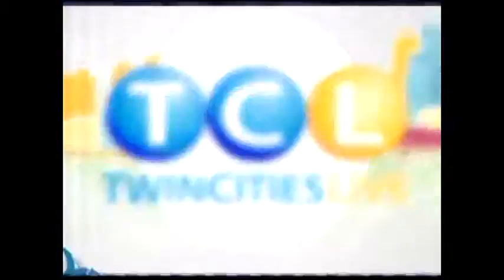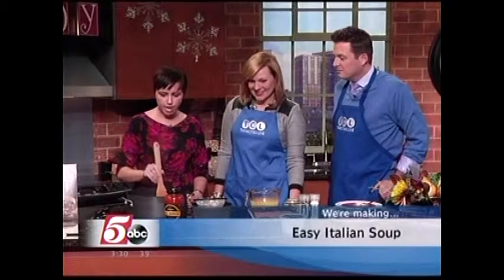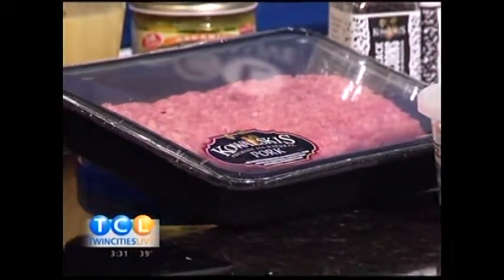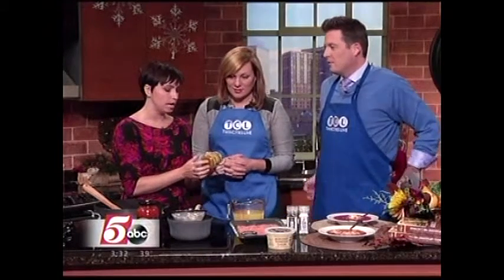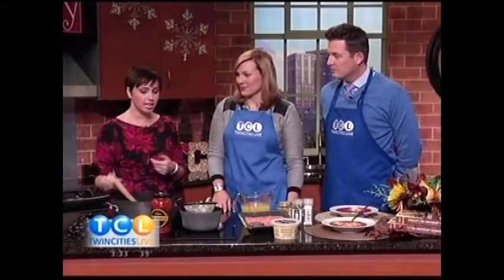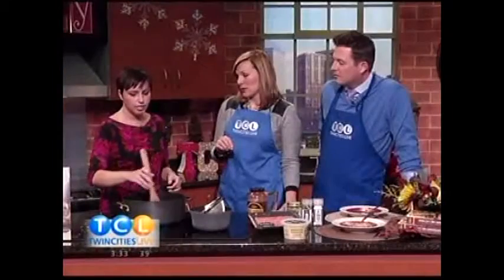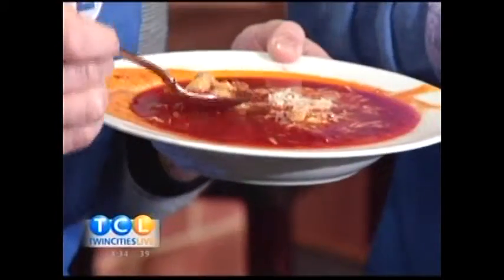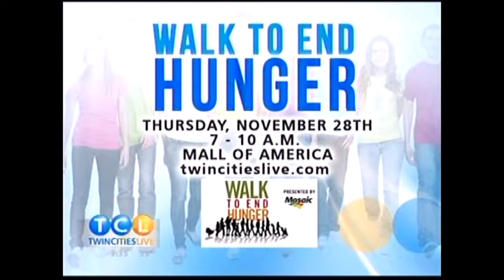Budget-Friendly Meals (11/25/13 on KSTP's Twin Cities Live)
If you are looking for a meal that is not only a comfort dish, but also budget friendly, soup may be the answer! Rachael Perron, Kowalski's Markets Culinary Director, has a recipe that will feed a family of four for only $9.30.